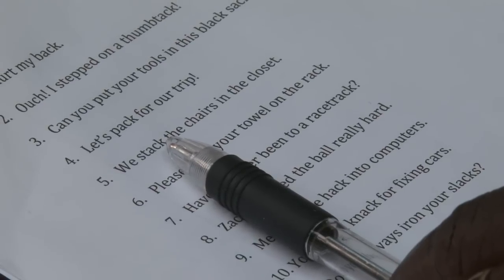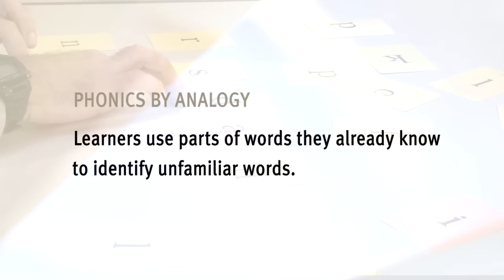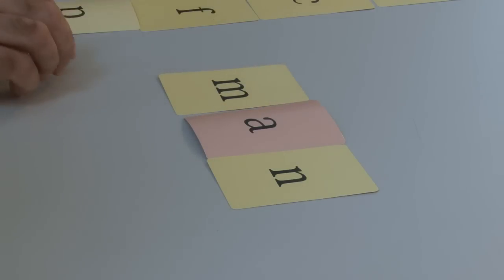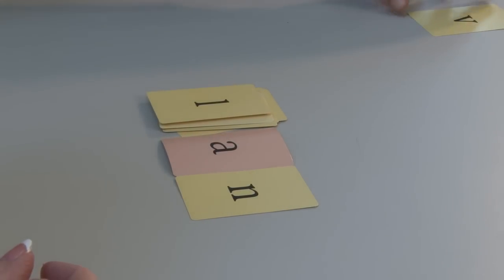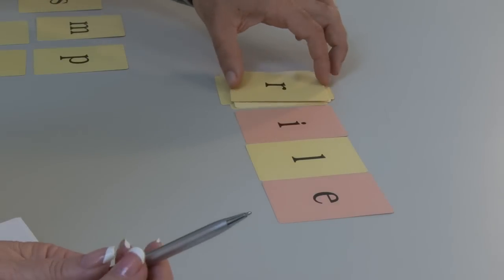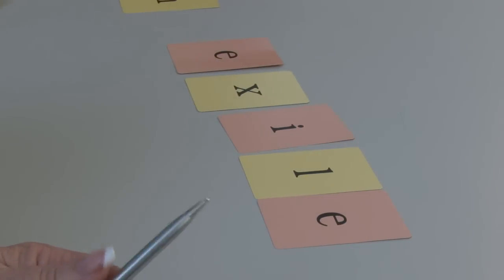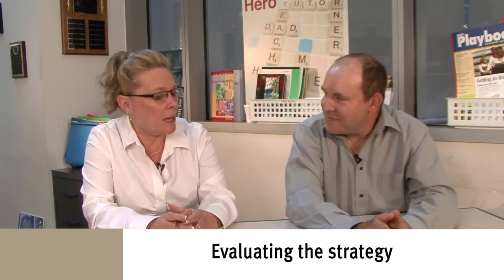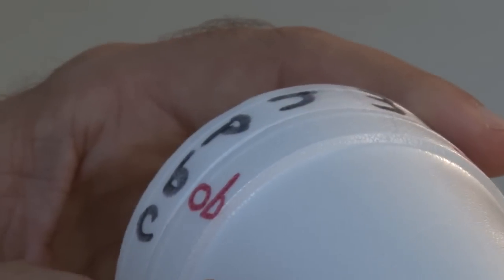Decoding - Part 3: Tutoring Using Phonics by Analogy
An adult literacy tutor and an adult literacy student practice a decoding strategy called Phonics by Analogy. The adult literacy student uses parts of known words (word patterns) to identify unfamiliar words by analogy, or rhyming. For example:
What sounds do the letters o and g say?
(og)
If the letters o and g say og, what do the letters b, o and g say?
(bog)
If the letters b, o and g say bog, what do the letters
f, o and g say?
(log)
Practicing this phonics strategy will help the adult literacy student identify words while reading and spell words while writing.